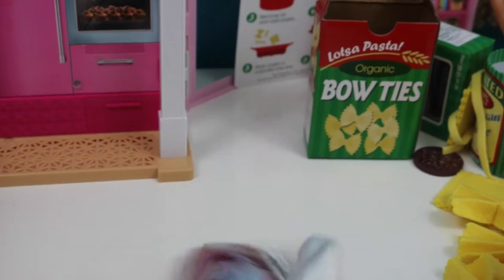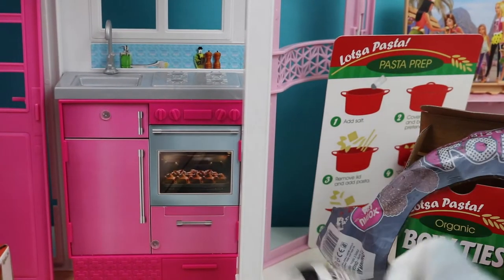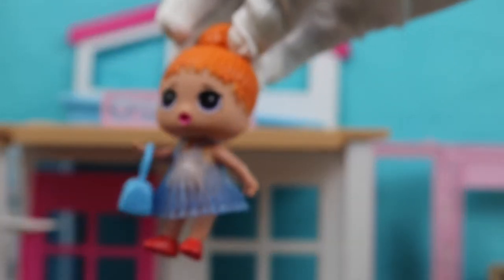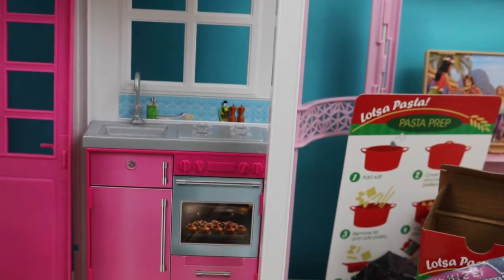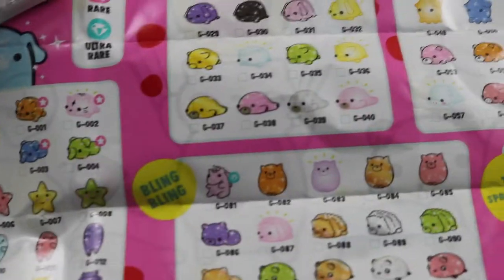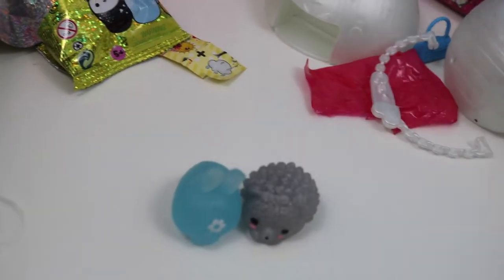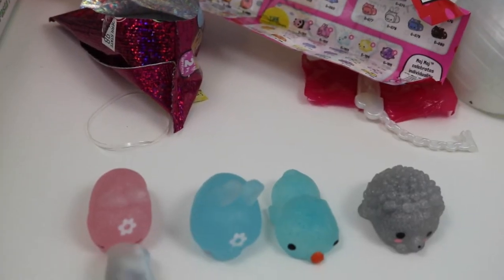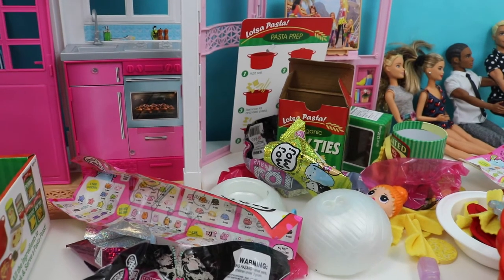UNBOXING L.O.L SOUVENIR EDITION AND MOJ MOJ SQUISHY ANIMALS BLIND BAGS!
In this video we unbox a very special lol surprise souvenir edition and squishy moj moj blind  bags.